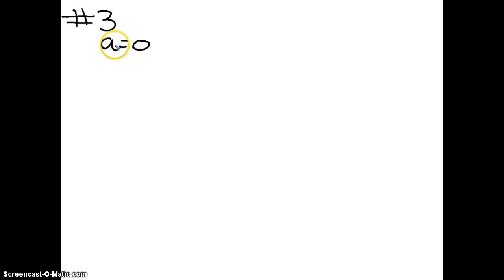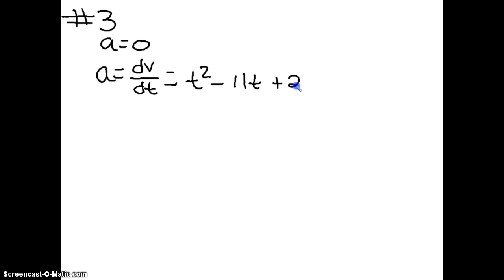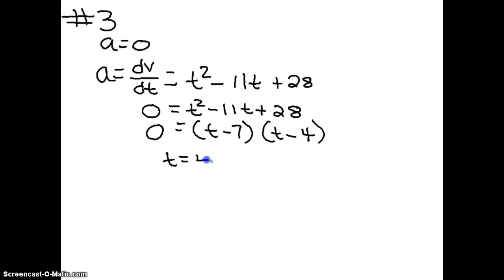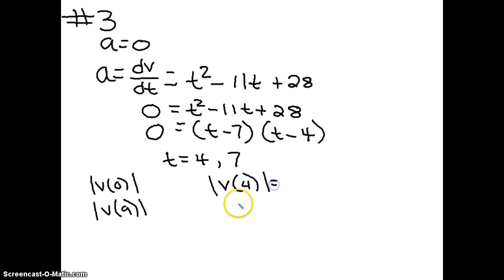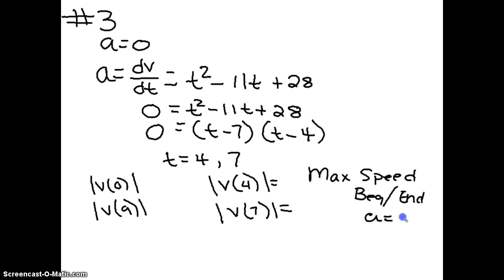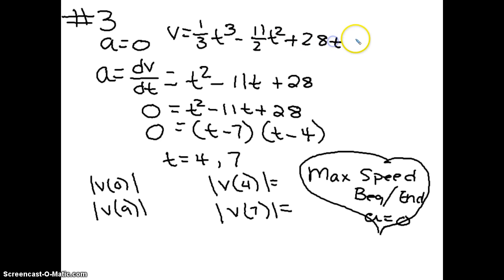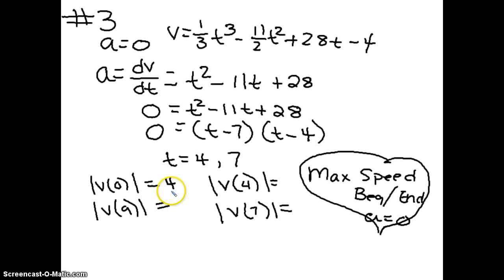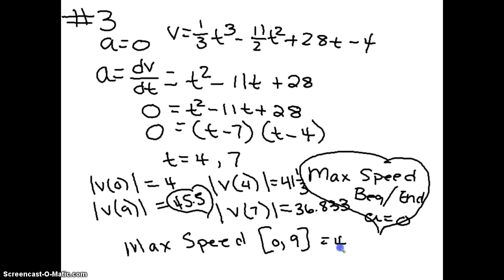PVA Mandatory #3 Question 3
Max Speed without the number line